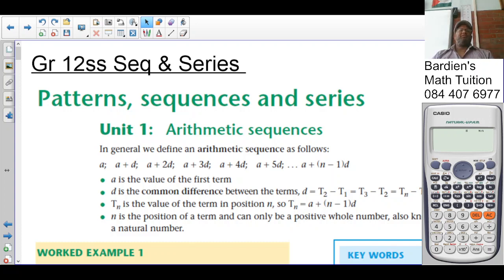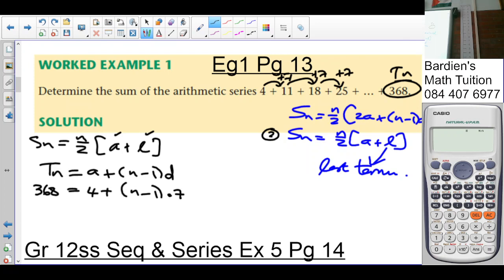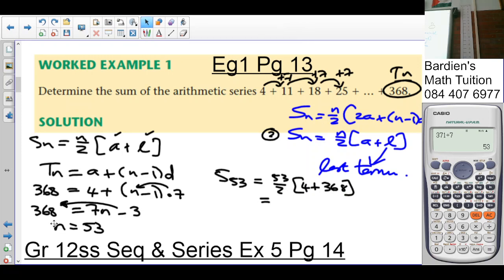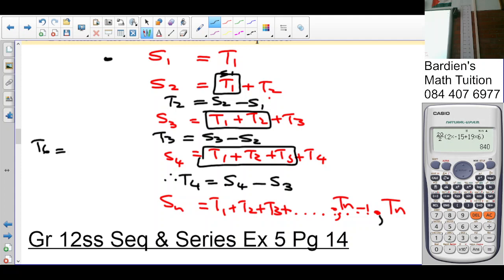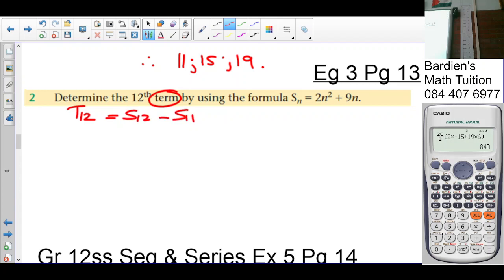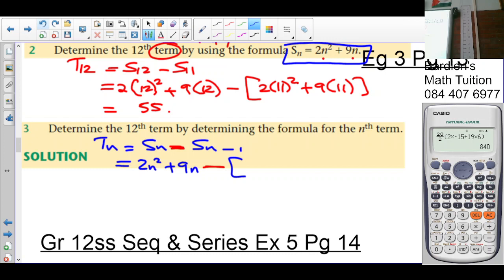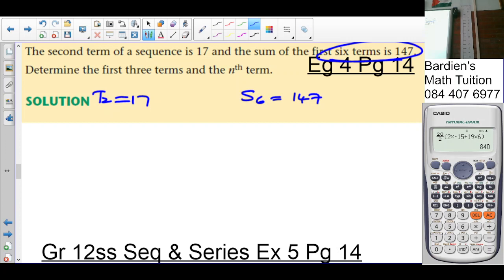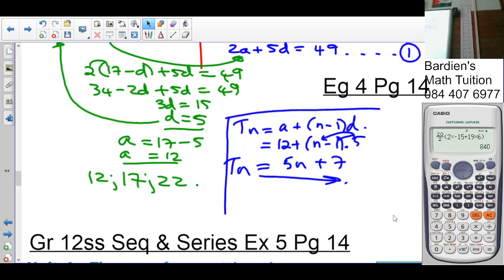Gr 12ss Seq and Series L5 Ex 5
Grade 12ss Sequence and Series Lesson 5

Ex 5 The sum of arithmetic Series

Full Lessons:
Lesson 4